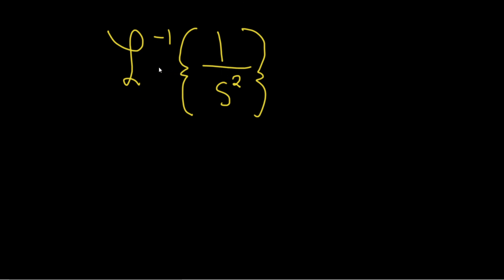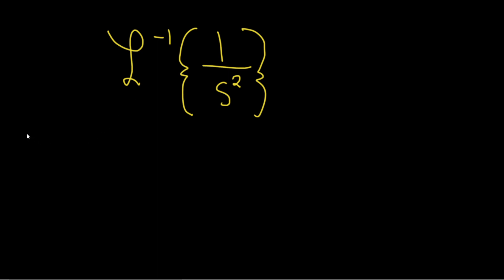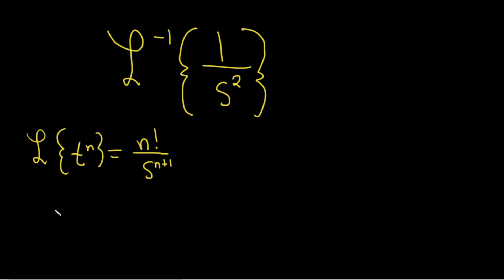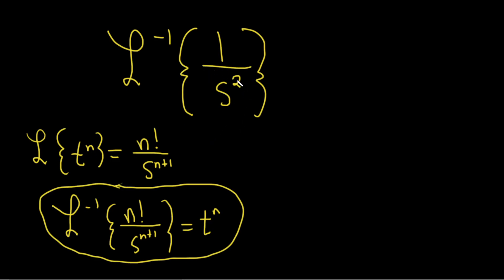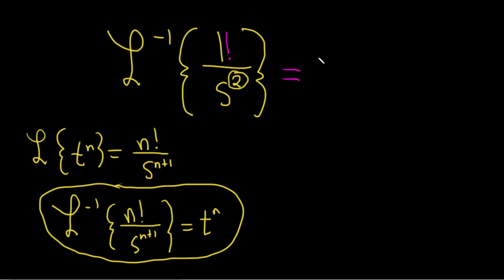Learn How to Find the Inverse Laplace Transform of 1/s^2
In this video I will show you how to find an inverse laplace transform. The example given is 1/s^2.